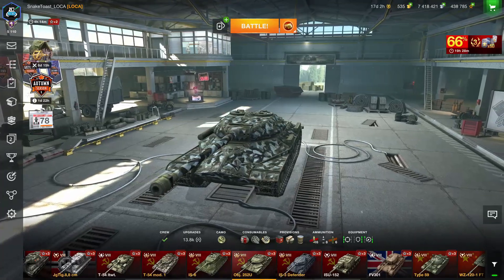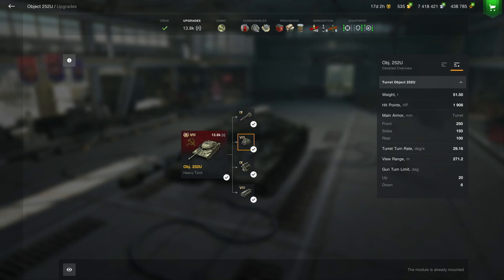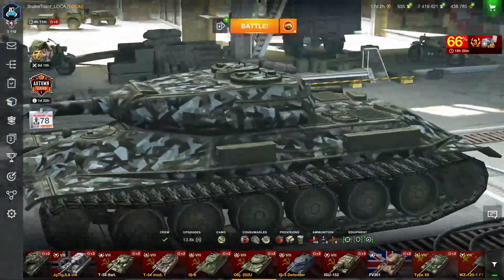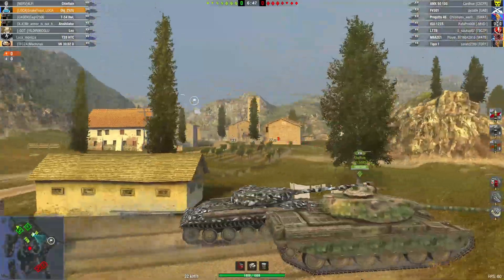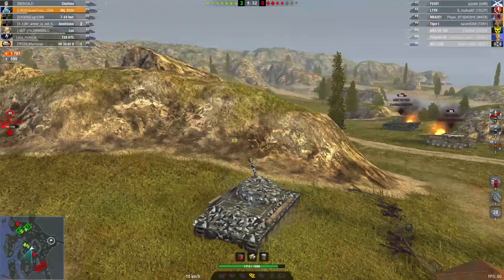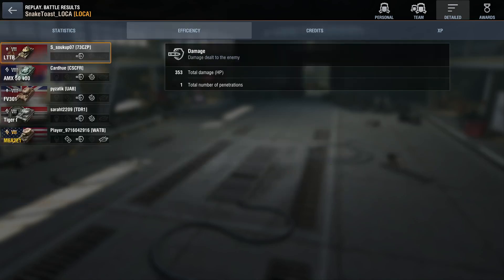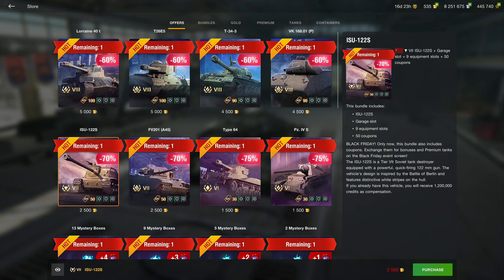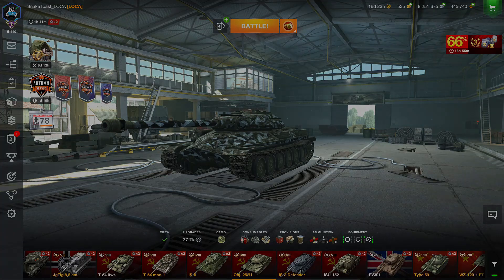How I Got My Obj 252U For Free | SnakeToast [LOCA]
I hope you enjoyed this Video about how I got my Obj 252U for free and how I play it!
I am the leader one the Top 4 World of Tanks Blitz EU Clan [LOCA] and I will be posting more and more YT-Vids in future, I hope you enjoy :D